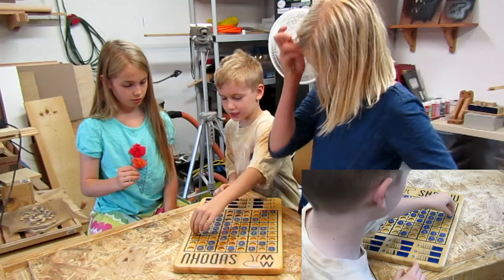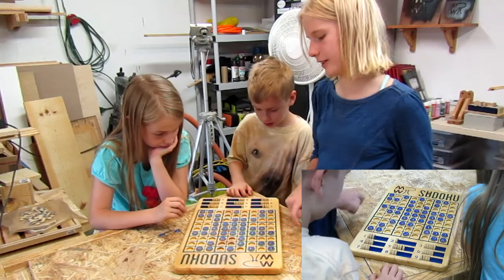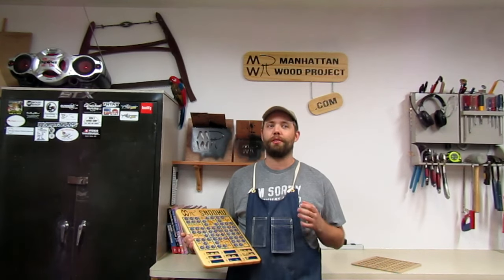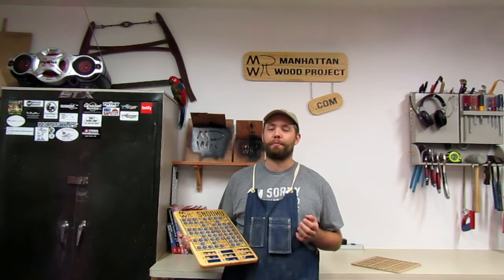43 - Sudoku Game - Manhattan Wood Project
This pine Sudoku board and MDF pieces are my entry into Jason Rausch's Wooden Game Challenge.  It provided me with a great opportunity to do new things, such as advanced operations on the X-Carve, painting with a syringe, and using a card scraper all over a project.  It was fun, and my kids are enjoying it even more than me!

Project details and Inventables projects for the pieces and board can be found at the following two links:

Big thank you to Zach Kaplan at Inventables for donating the two $50 gift codes.  Check out the variety of materials and supplies available for sale

Music "Across the Dusty Plains (No Vox)" by Josh Woodward

1.  To be considered for entry, user must make a unique comment on this video that is reasonably explanatory.  Reasonableness to be determined solely by video creator.  Entries deemed not reasonably explanatory will be disqualified.
2.  If winner cannot be located or has not responded within 3 days, entrant is considered to have forfeited the prize and video creator will choose another winner.
3.  Contest runs from initial video release through Friday, July 15, 2016, at 1700 MST.  Late entrants may be accepted at video creator's discretion if winners have not been chosen.
4.  Video creator does not expect to make any changes, but retains the right to change rules at any time as circumstances require.
5.  YouTube is not a sponsor of this giveaway, entrants release YouTube from any and all liability related to the giveaway.
6.  Privacy notice:  I don't intend to collect any information.  Any information collected inadvertantly or otherwise (e.g., e-mail address) will not be shared with anybody and will be promptly forgotten as soon as the gift code is transferred to the winner.